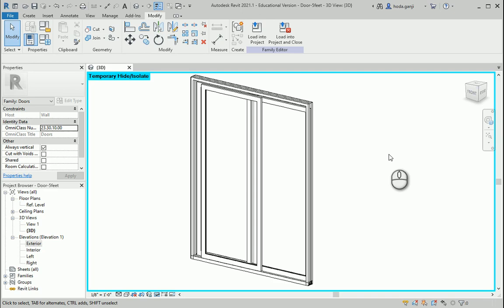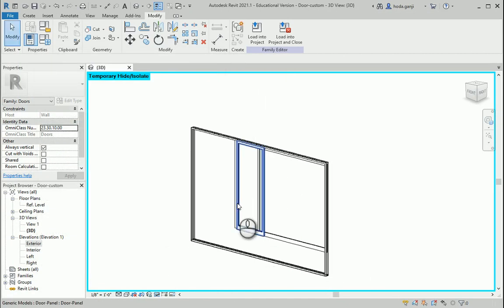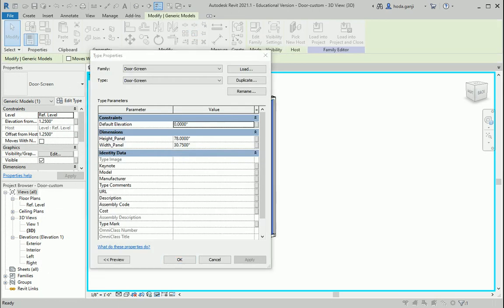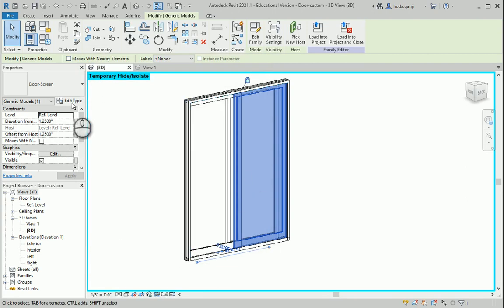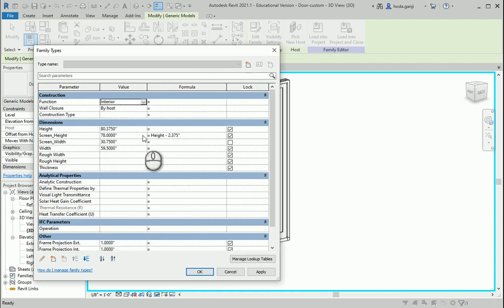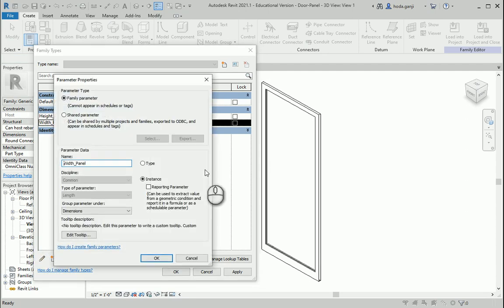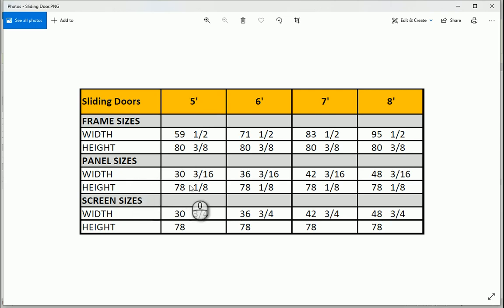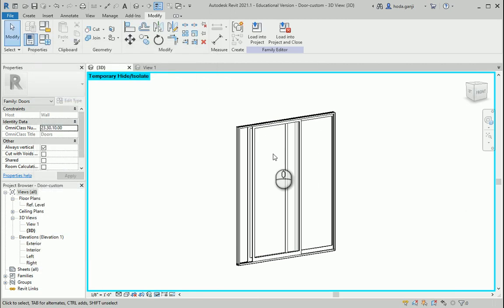Families 4, Using Formulas in Family Parameters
"This video shows how we can use formulas to define parameters in Revit families."